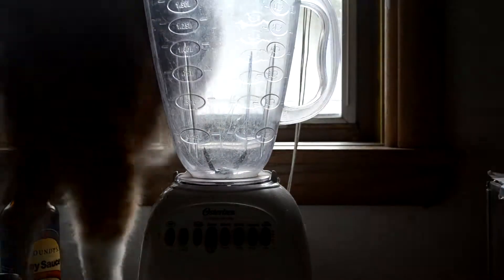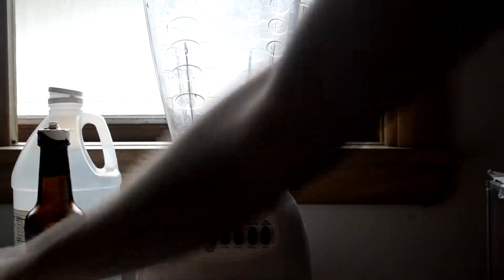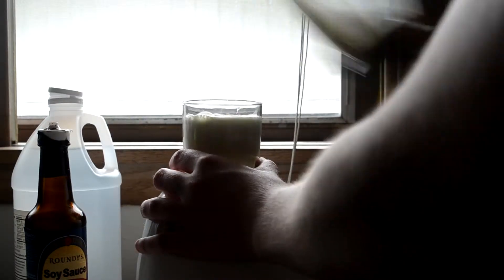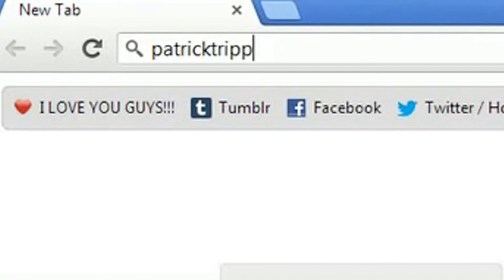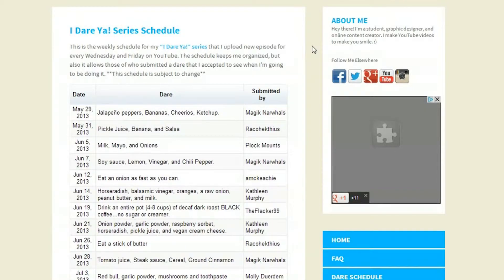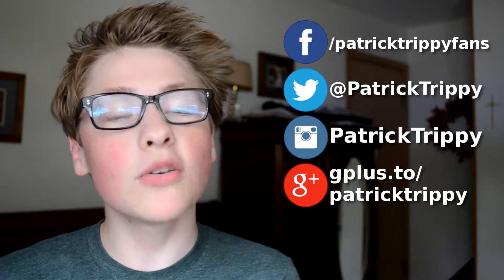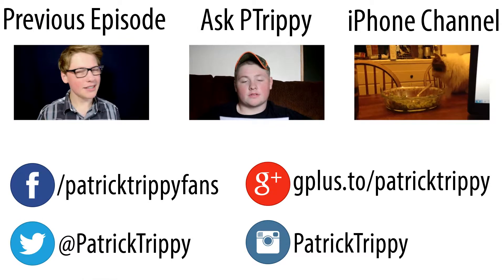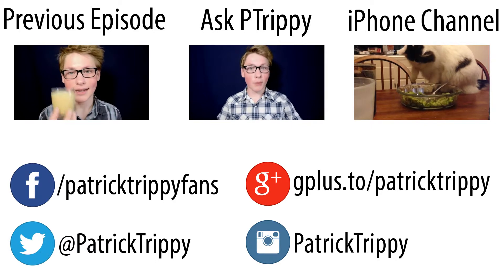Soy Sauce, Lemon, Vinegar, Chili Pepper - I Dare Ya!